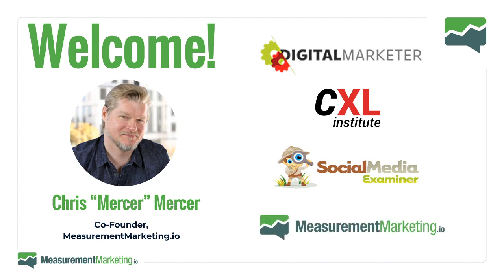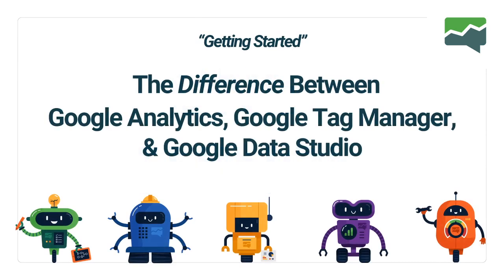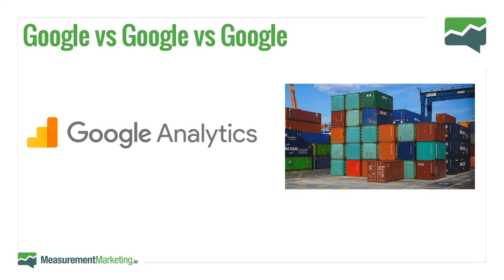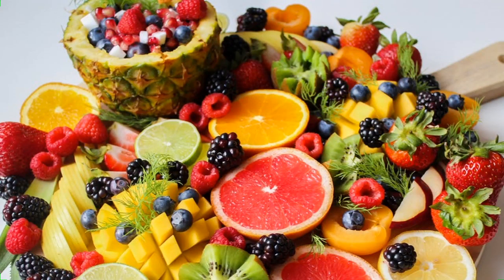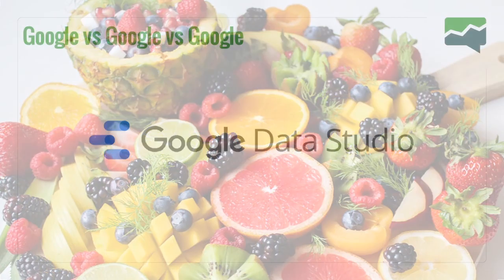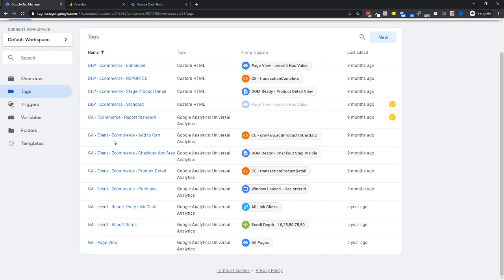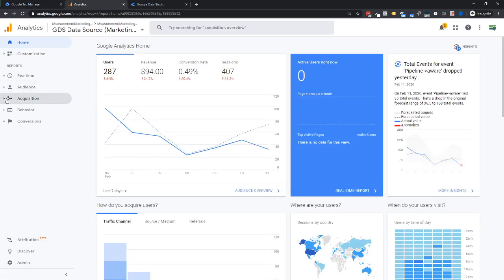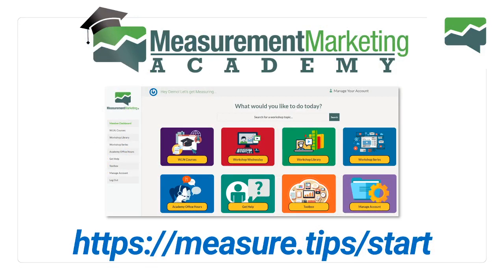The Difference Between Google Analytics, Google Tag Manager, and Google Data Studio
In this weeks MeasurementMarketing.io "Workshop Wednesday" you'll get to know the difference between Google Tag Manager, Google Analytics, & Google Data Studio.

Ready to start building your measurement marketing skills?